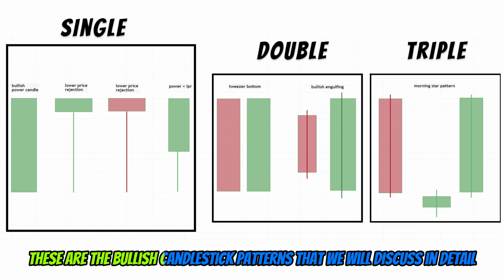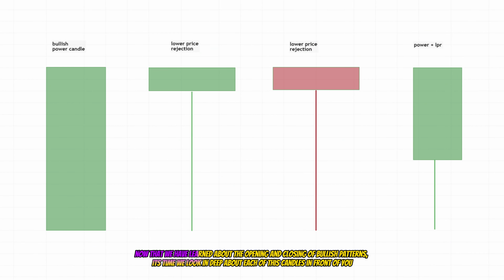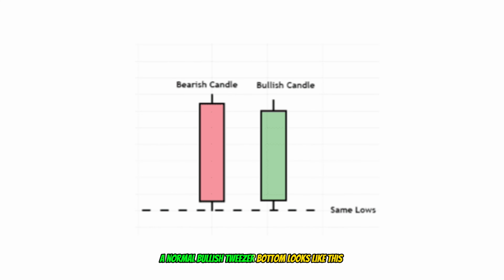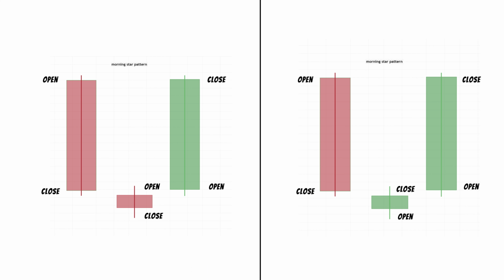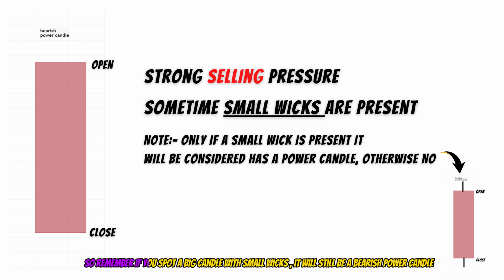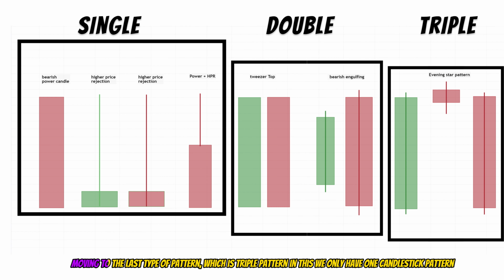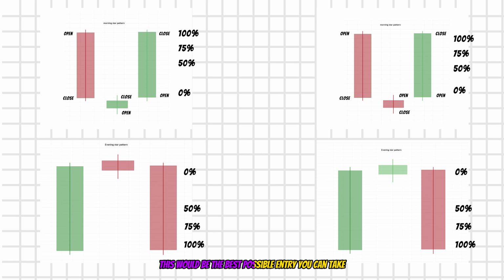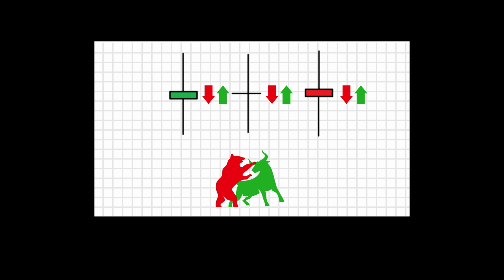Best Candlestick Patterns For Beginners 📈 Candlestick Patterns For Forex, stock market & crypto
Types Of Candlestick Patterns In StockMarket Learn the Best Bullish & Bearish Candlestick Patterns

This is a detailed explanation of the best candlestick patterns for beginners! Learn what the Japanese Candlesticks are, their structure and how to recognize them. This is a great guide for beginners and those who want to learn more about the Japanese Candlestick patterns. Candlestick patterns are very popular in the Forex, stock market and crypto world. It is a very important aspect of technical analysis to be able to recognize them.

please make sure you watch these candlestick videos completed, otherwise, it will become difficult to understand these patterns.

this is a video for complete beginners looking at how to start learning candlestick patterns

Related tag to this video;

candlestick,bestcandlestickpatterns,topcandlesticks,bullishcandlestick,bearishcandlestick,dojicandlestick,bestcandlesticksforbeginnners,priceaction,forextrading,sellingpatterns,sellingcandlestickpattern,buyingcandlestickpattern